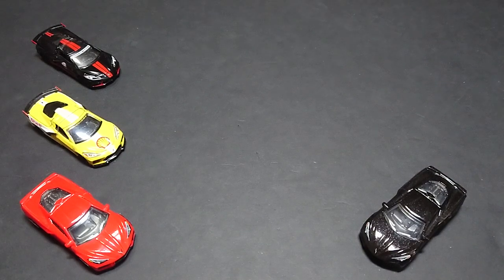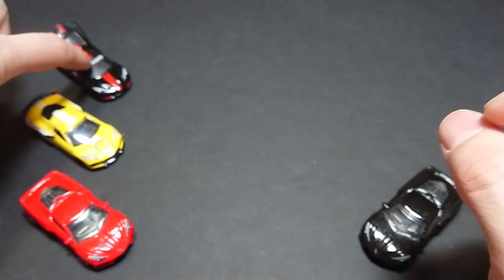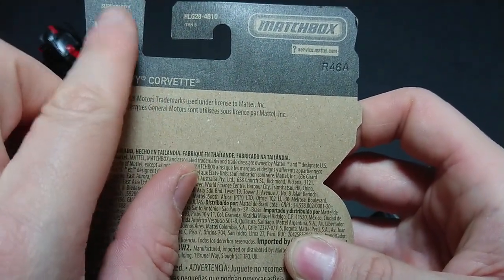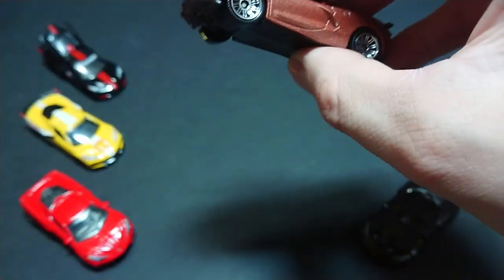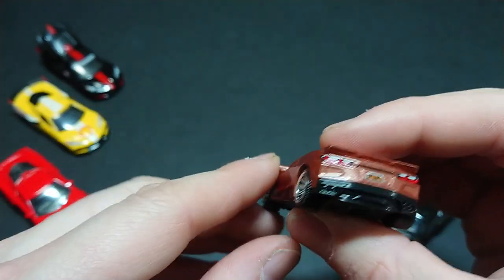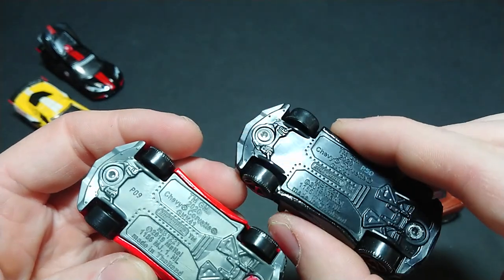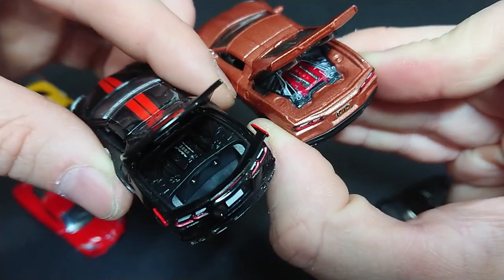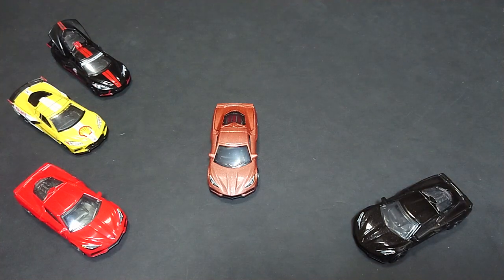2020 Chevrolet Corvette C8 from Matchbox Moving Parts series 43/54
Is this targeting Greenlight? Sure looks like it! All I can say is that at half the price, maybe there will be some running for people's money. Also, not all Greenlight corvettes have an opening engine deck, and so at the very least, let's see how Mattel does this.